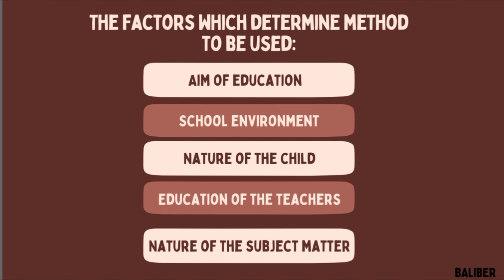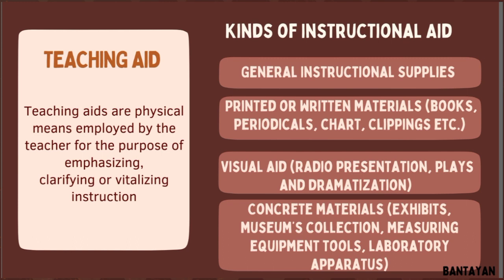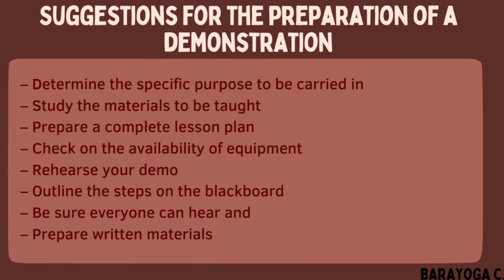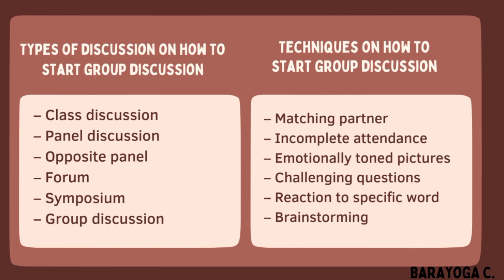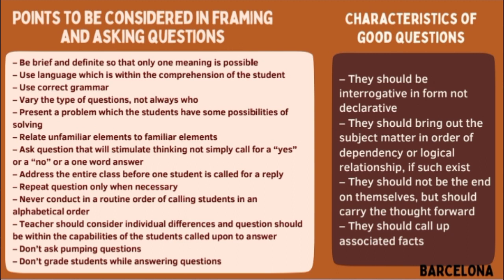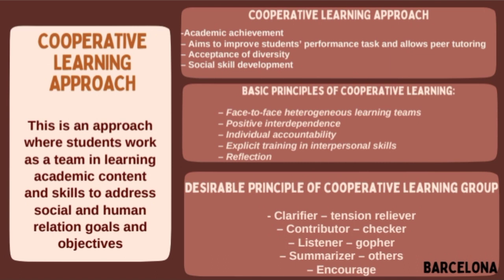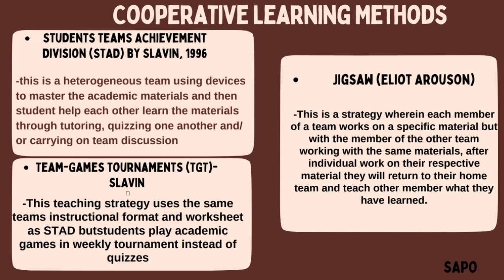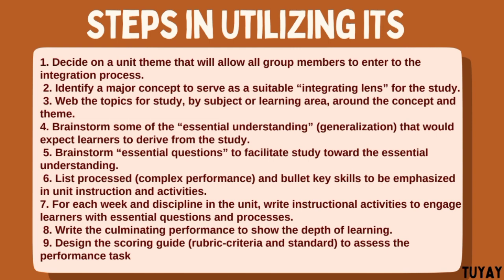Teaching Methods, Techniques, and Strategies in EPP/TLE